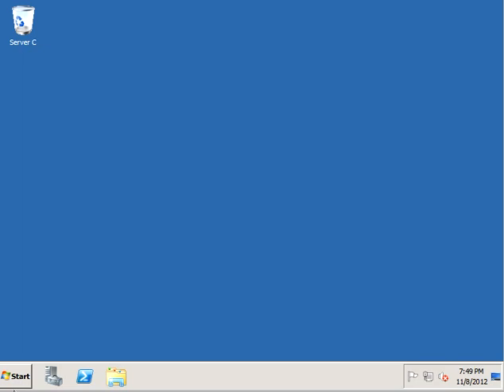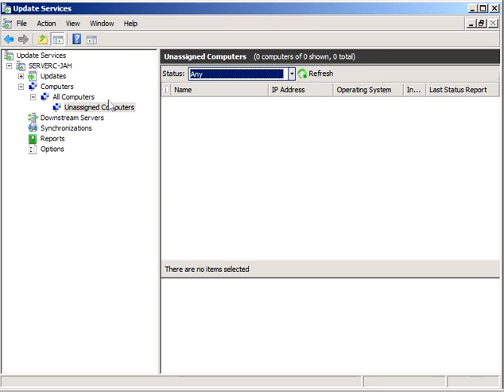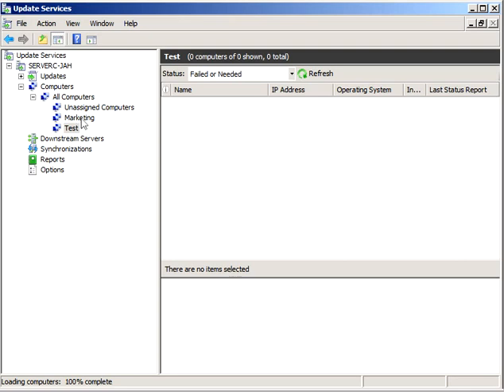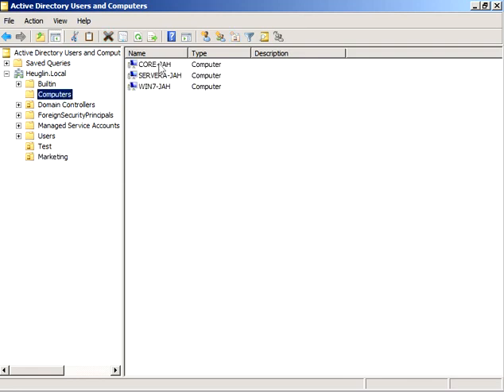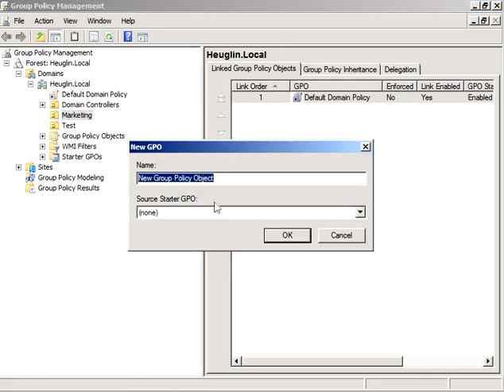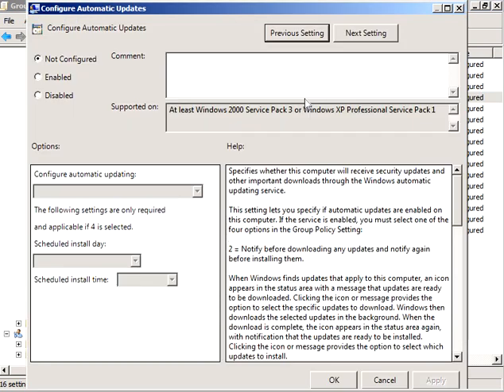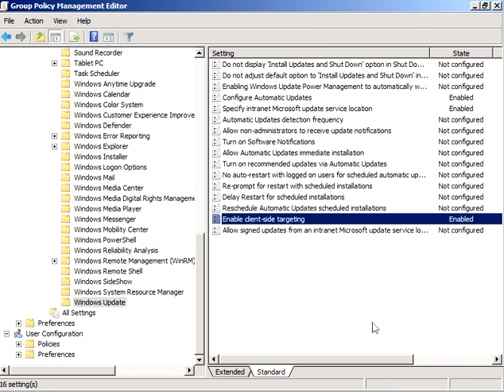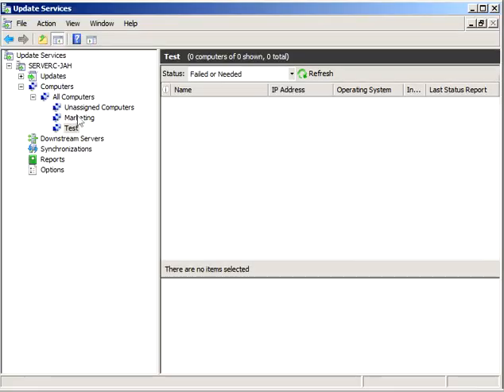Computer Config for WSUS - GPOs and ClientSide Targeting